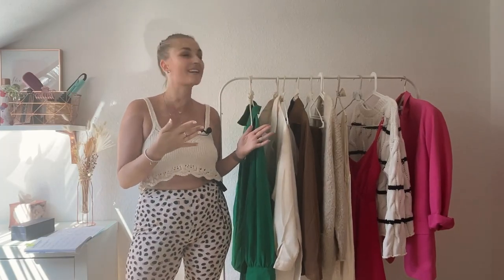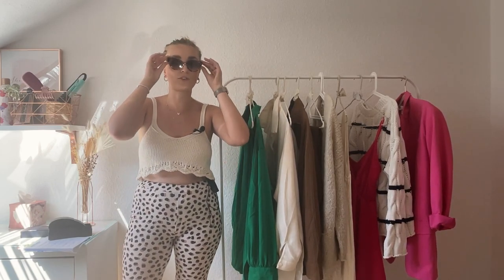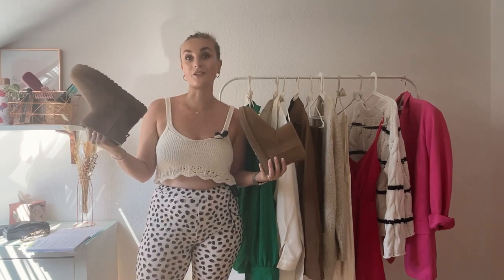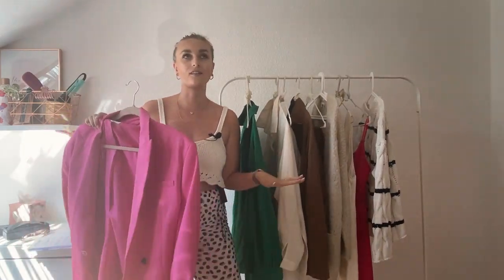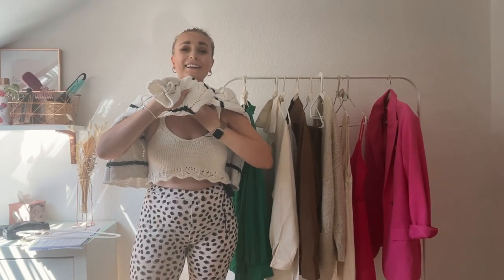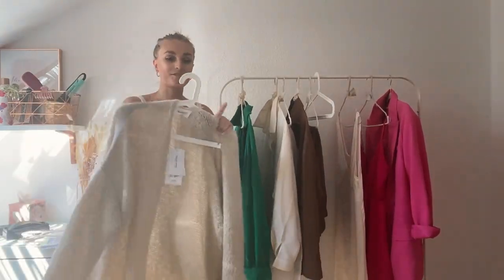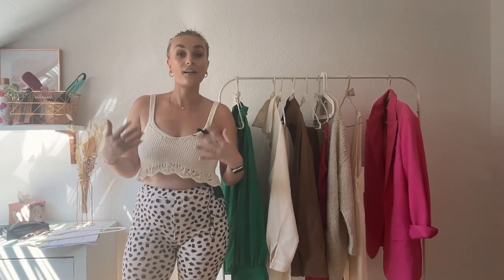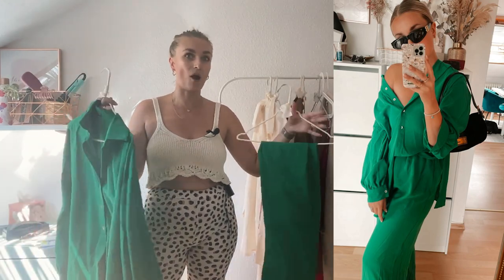FALL HAUL 2022 - Prada, UGG, Dr. Martens, ZARA, Shein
are you ready for Pumpkin Spiced Lattes, weather weather and cozy fall walks? I am for sure! Today I'm sharing a miscellaneous fall haul with you from many different places :) I hope you enjoy it xx
American Vintage Dress
American Vintage Boulder Cardigan
Zara Sweater and Blazer: ZARA Sale
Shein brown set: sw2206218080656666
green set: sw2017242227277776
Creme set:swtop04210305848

Xx Freya

Alle anderen Produkte in diesem Video, habe ich selbst gekauft und ich stehe in keiner Zusammenarbeit mit den Firmen.